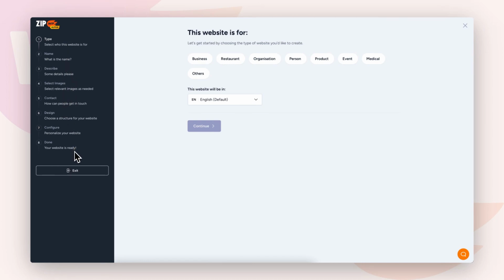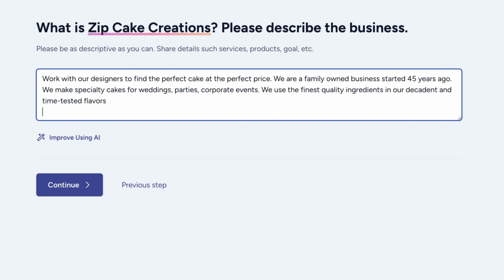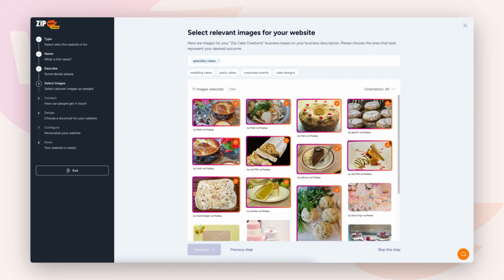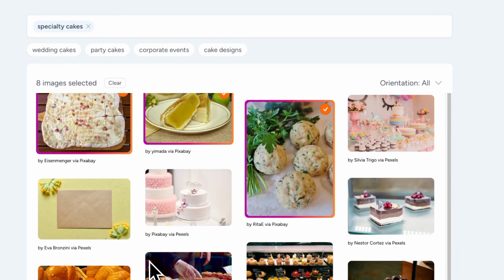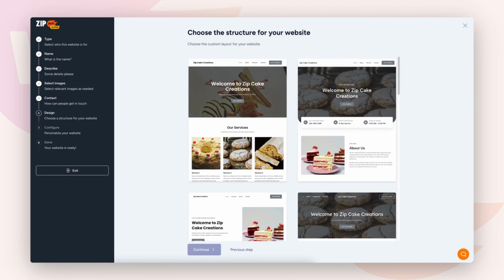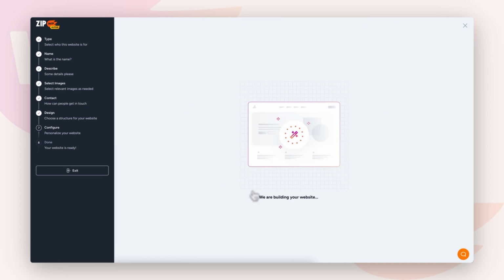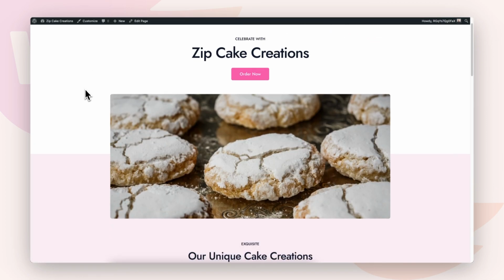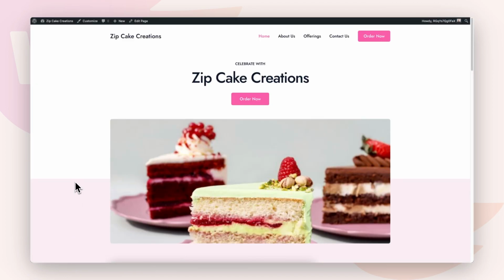How To Make a WordPress Website With ZipWP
The fastest and quickest way for anyone to make a website. After just 8 minutes, I have built a perfect first draft of my websites.

ZipWP is a free AI-powered website builder.

and make your website.